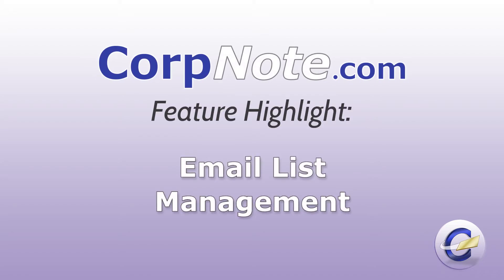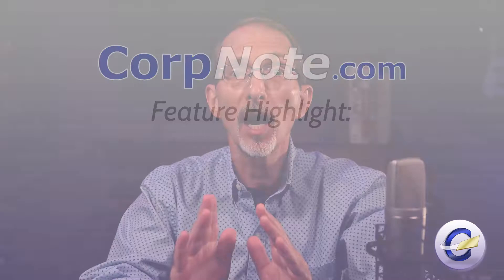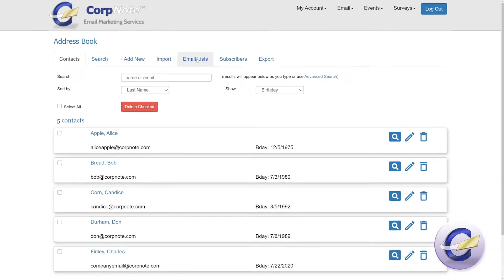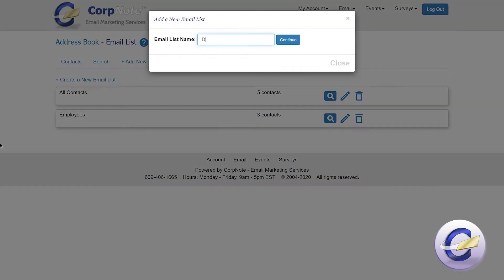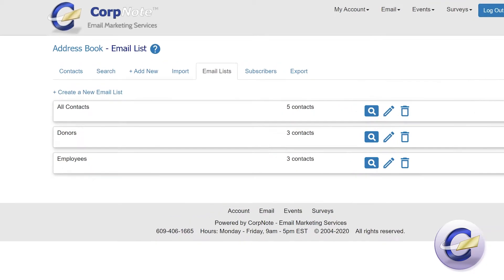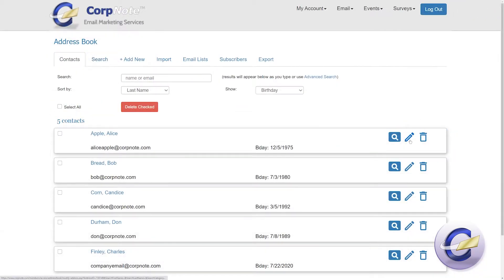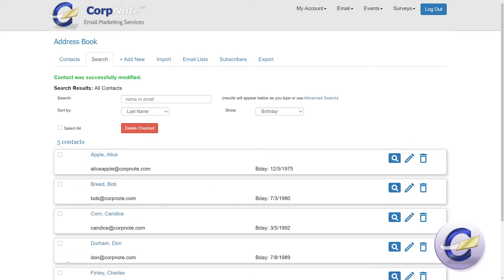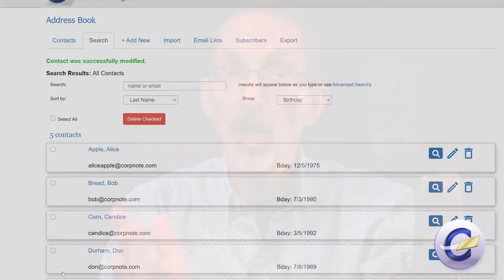Email list management | CorpNote Feature Highlight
Email list management in CorpNote lets you create an unlimited number of targeted email lists from the contacts in your online address book. An email list can include ALL your contacts, or you can group people into multiple lists, like employees, customers, prospects and donors. Address book contacts can belong to multiple email lists, and if a person’s status or contact information changes, all existing email lists will automatically be updated – saving you time and ensuring that your messages get through.

CorpNote Email Marketing Services provides unlimited sending of email newsletters, business eCards, online invitations and online surveys - for an affordable price!

For more business and email marketing tips please join our companion newsletter